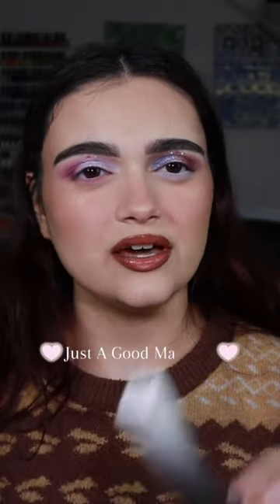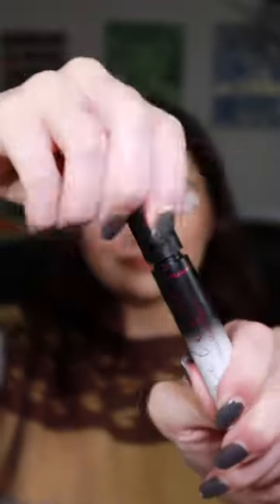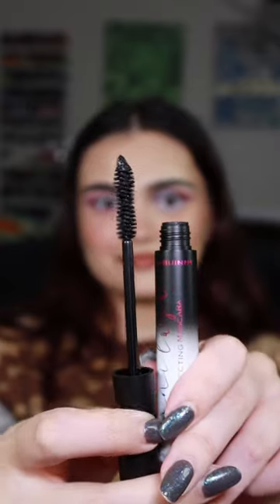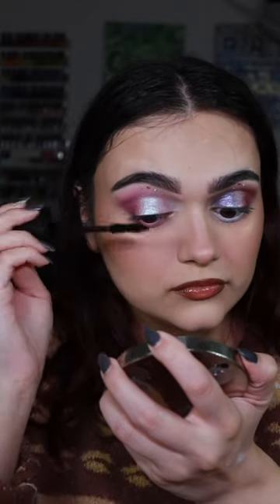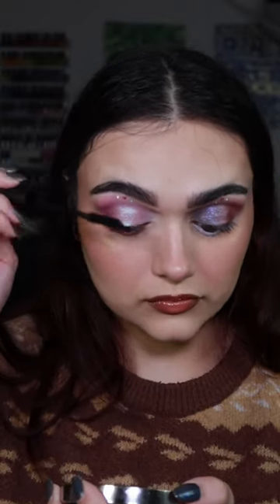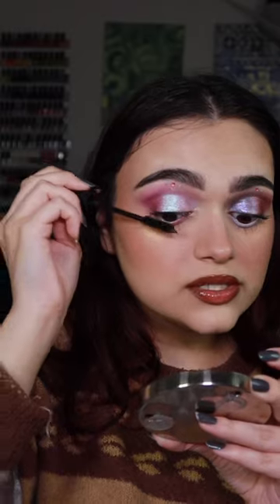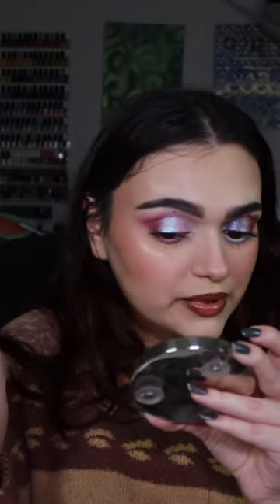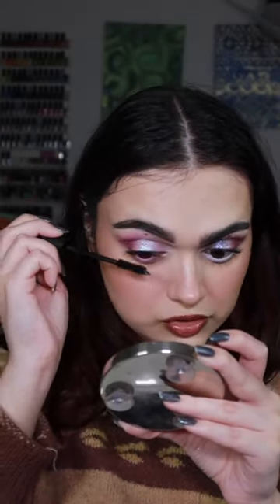Trying the Blend Bunny Cosmetics Omni Lash Mascara 🩷